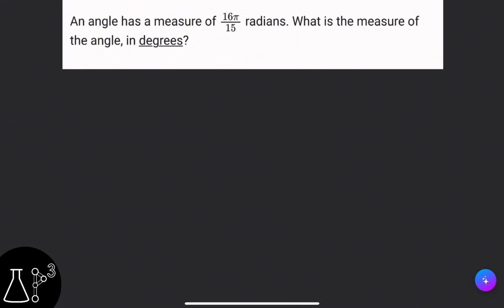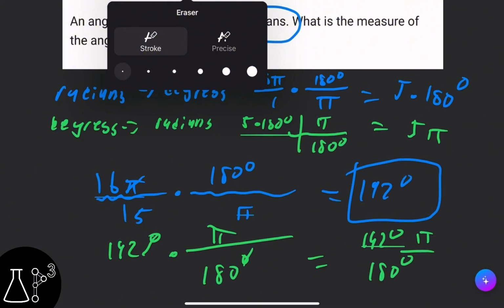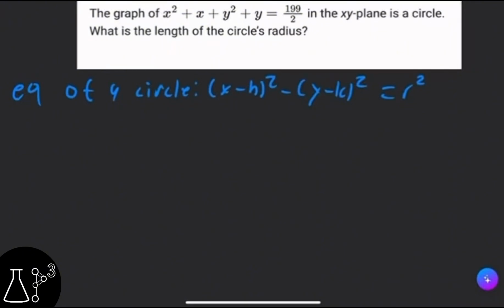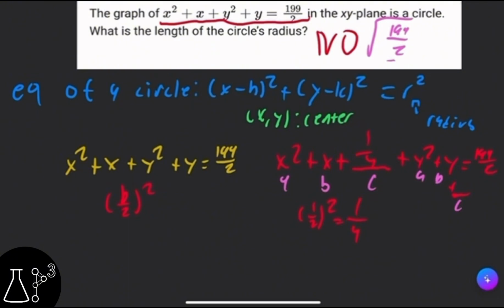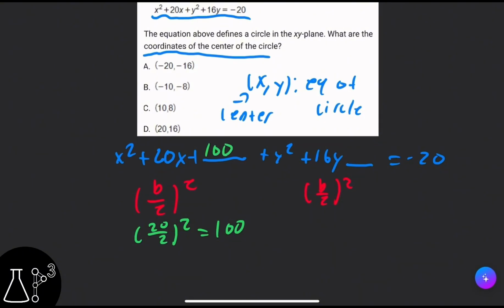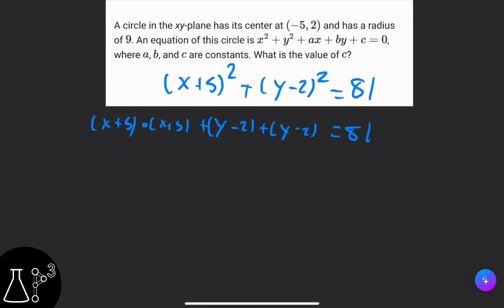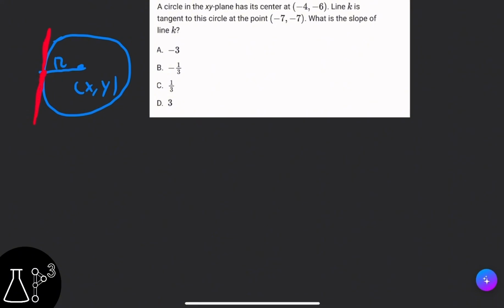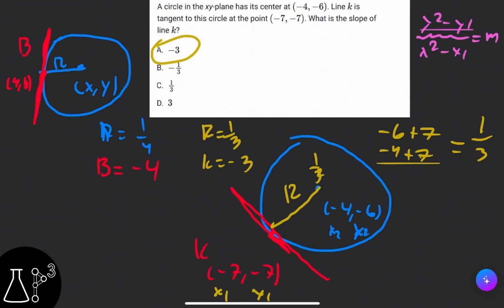SAT Math Prep: Circles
A review of all kinds of circle problems on the SAT by Joncarlos.